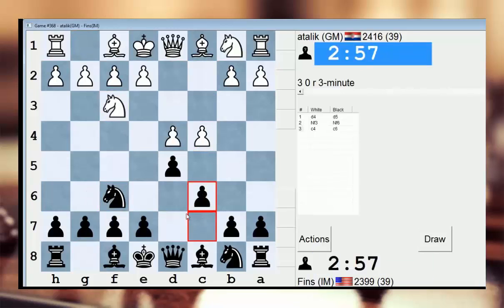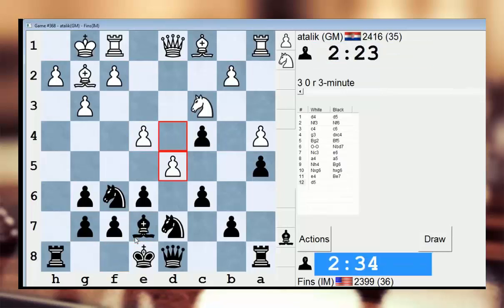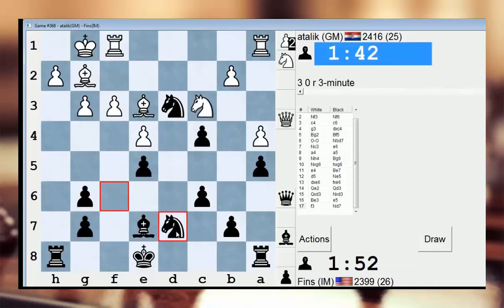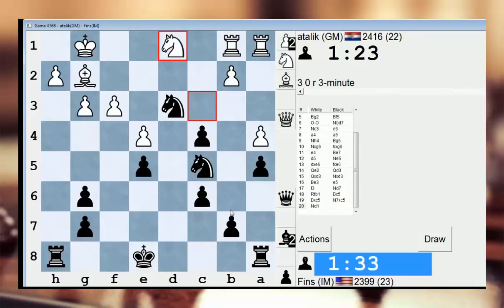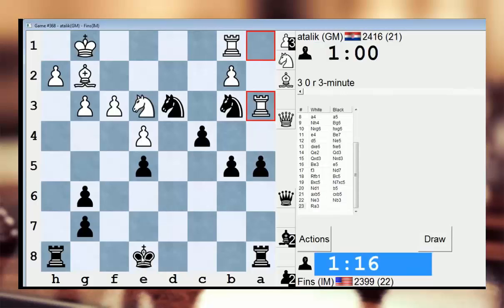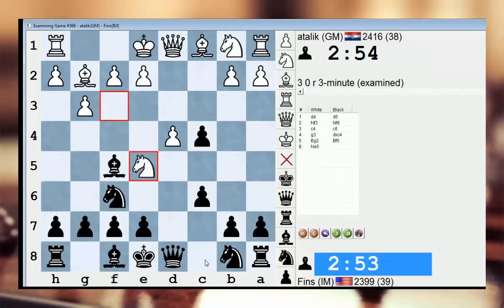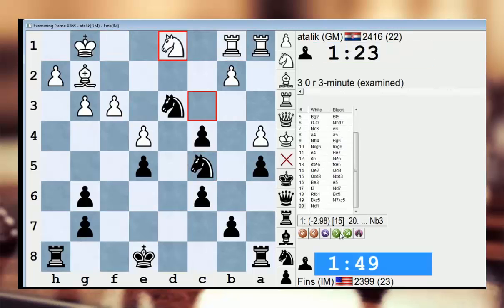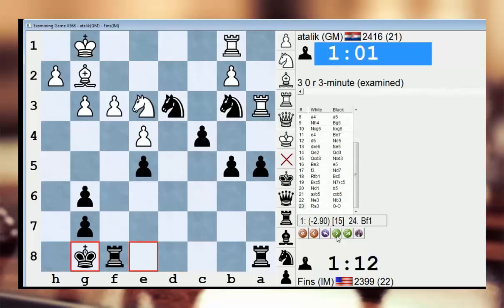Chess Lesson : Online Chess Match #200